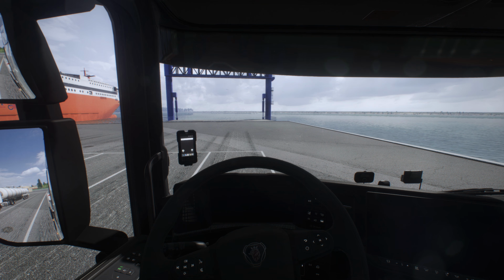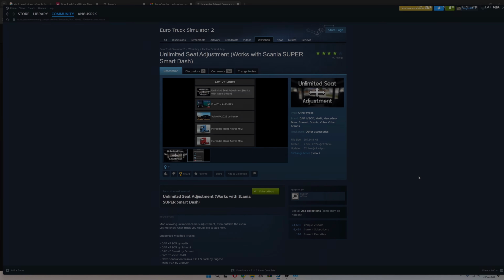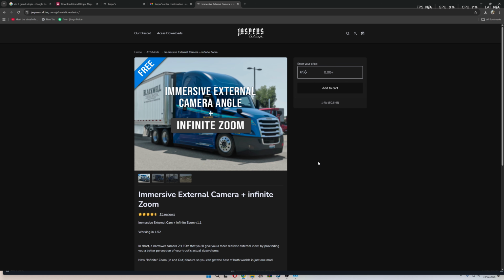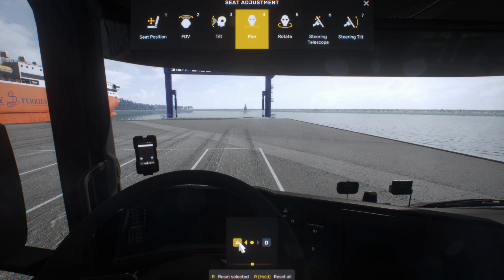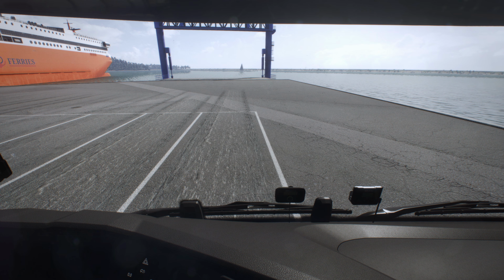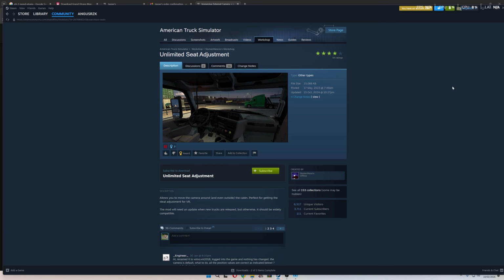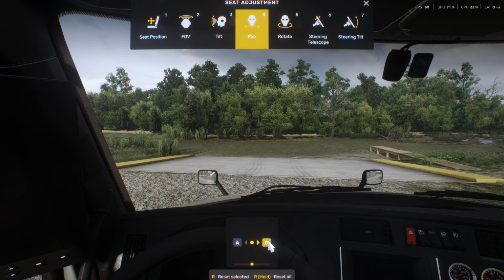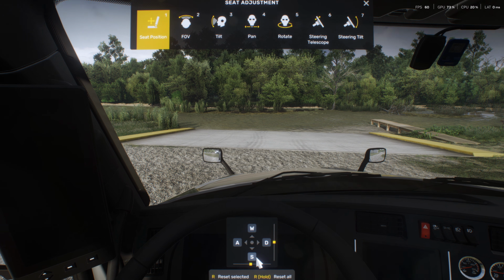🛠️ Tutorial on How to Install Camera Mods in ETS2 and ATS | Best Camera Views for ETS2/ATS in 2026!?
Hi all 👋

This is the installation guide and tutorial many of you have been asking for and it’s finally here 👀🚛

In this video, I’ll walk you through how to install, configure, and fine-tune the camera mods and camera settings to your liking for both Euro Truck Simulator 2 and American Truck Simulator, ensuring everything works correctly and smoothly in real gameplay

This guide is focused purely on helping you achieve natural, realistic camera visuals  whether you’re driving in ETS2 or ATS.

00:00 ETS2 Tutorial
05:10 ATS Tutorial

🔗 Unlimited Seat View and Exterior Camera Mod Links

or

🤝 Partnerships 🤝